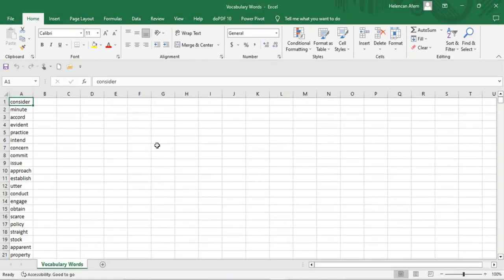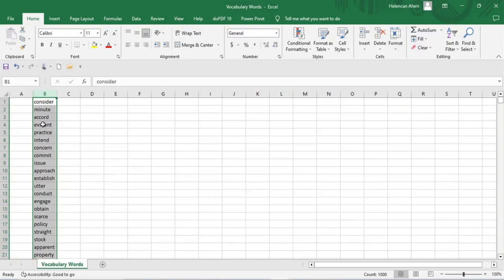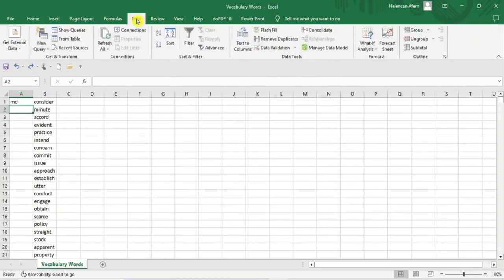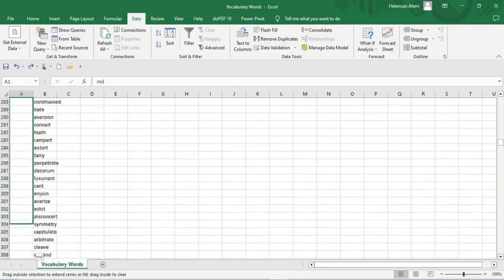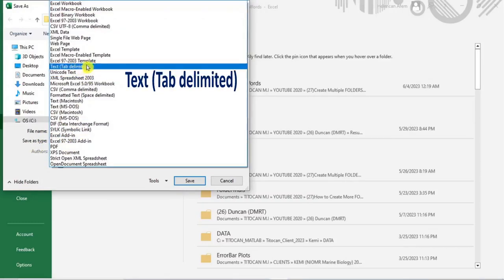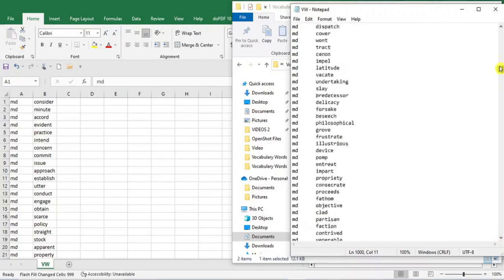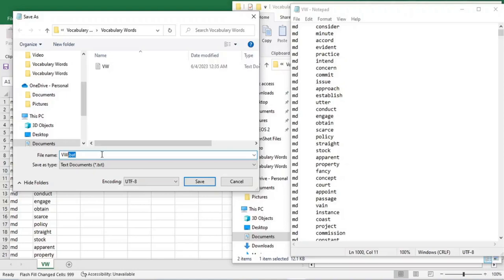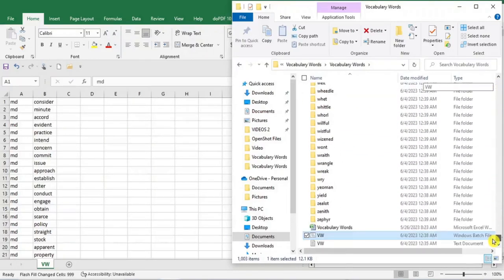Create 100 Folders at Once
In this video, I have demonstrated how to create One Thousand Folders at once here in referred to as Multiple Folders. There are different ways to execute this task, but the method I used was “.bat” batch file, and have given detailed synopsis and expression of how to do it.

The content of this video is detailed, and simplified to the grassroots and you are hereby advised to watch this video to the end.

 After you have seen this video, you will be able to create Multiple Folders at Once in the range of thousands and above.

If you wish to contact me directly for business purposes, such as Private Tutorials on Software such as SPSS, Surfer, MATLAB, etc., or Data Analysis, please use this address to reach me

The following are videos in my channel. Please, click on the links to see the video of your interest.

Titocan Mark Solutions (TMS) is a YouTube Channel that improves the knowledge of how to do things in many endeavours, Please, encourage education and learning by liking and kindly subscribing to this channel, and so that we begin to send you notifications every time I publish new video content.